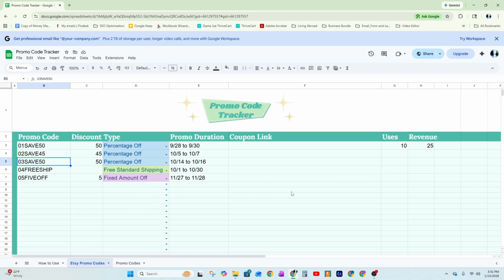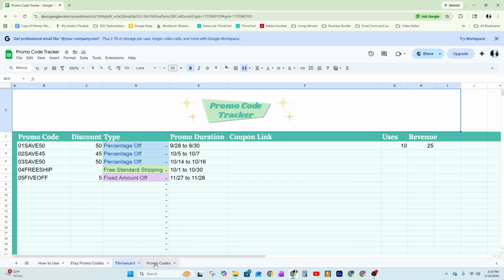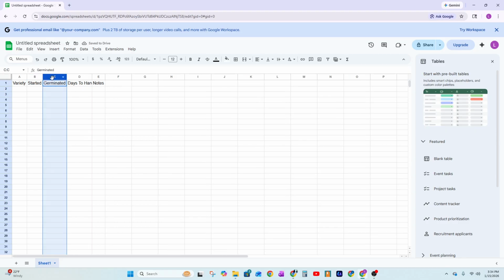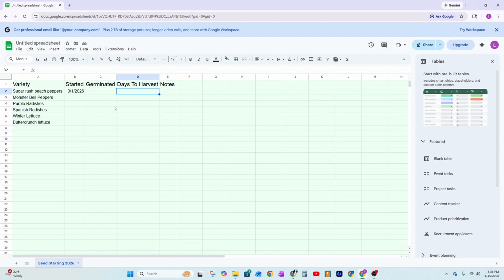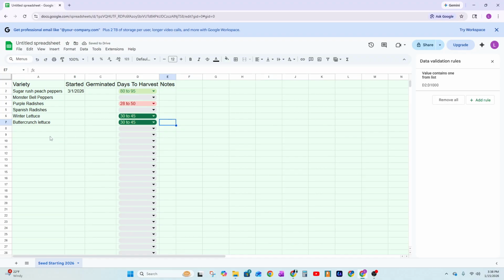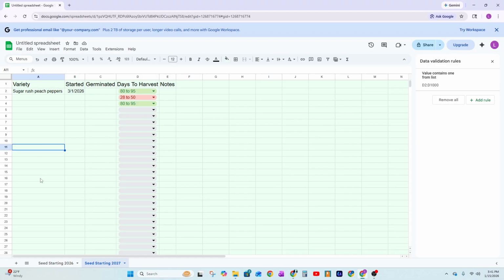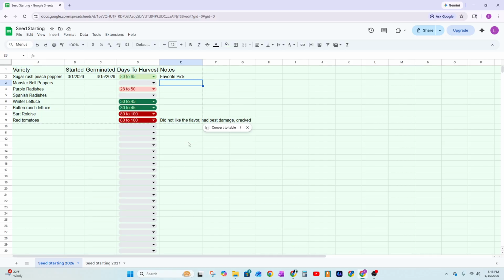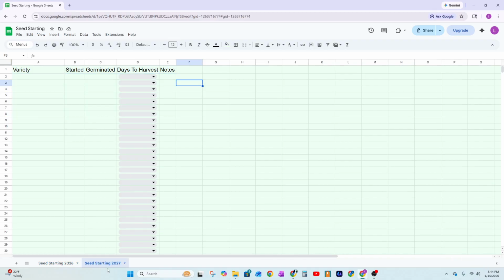How to Use Google Sheets - The Basics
Learn the bare bones basics of Google Sheets. Just knowing the basics can put you one step in front of someone else.